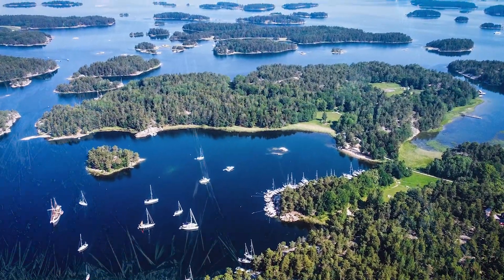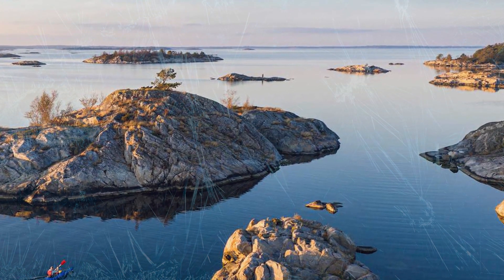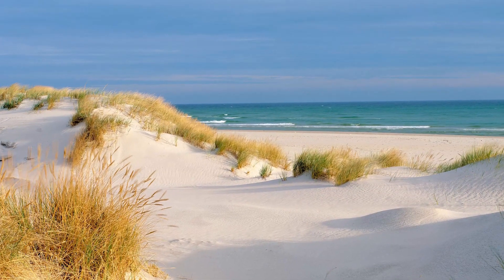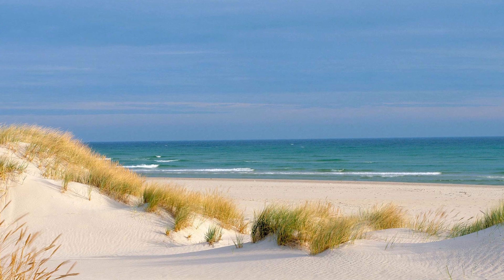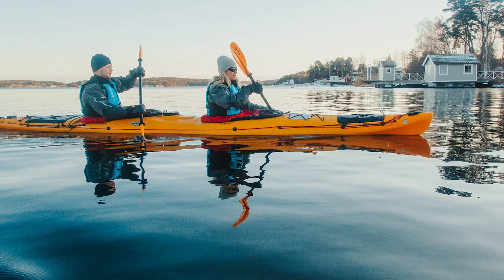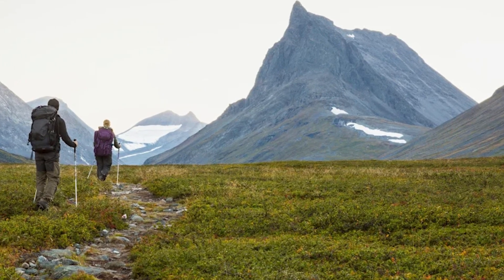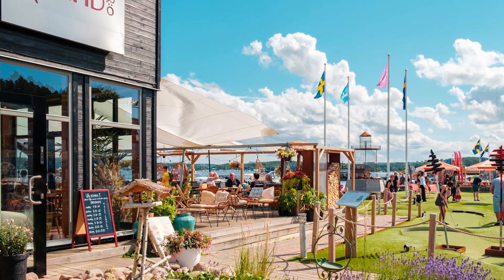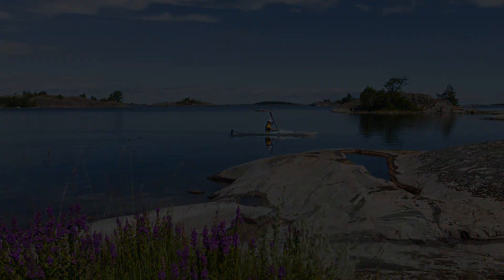Stockholm's Archipelago Why It's Europe's Best Kept Secret